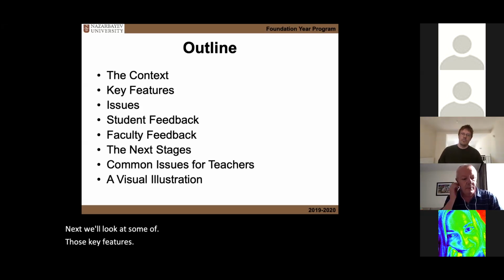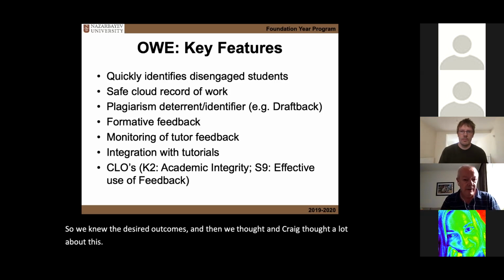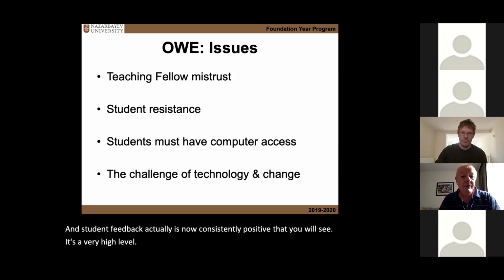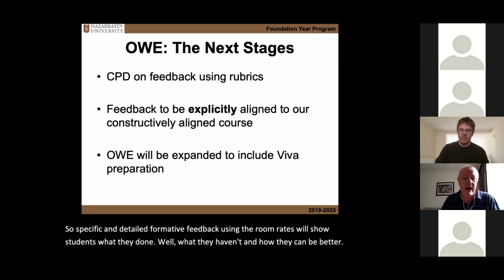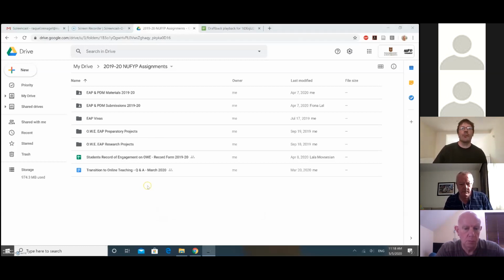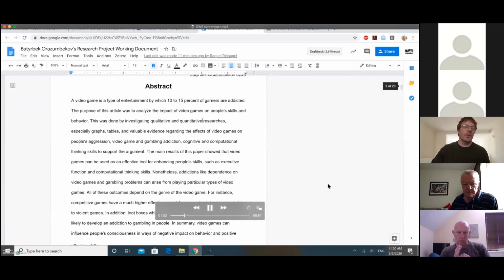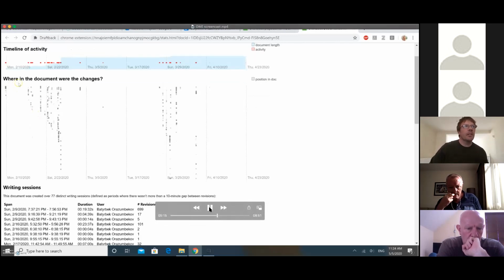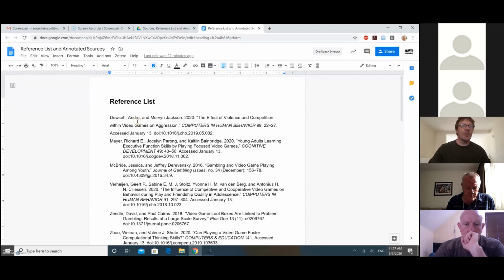Dr Laurence Kinsella and Craig Coulson on the 'Nazarbayev Online Writing Environment'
A recording of the 8th TELSIG webinar. This was delivered by Dr Laurence Kinsella and Craig Coulson on 27/05/2020 as part of the TELSIG Wednesday webinar series.